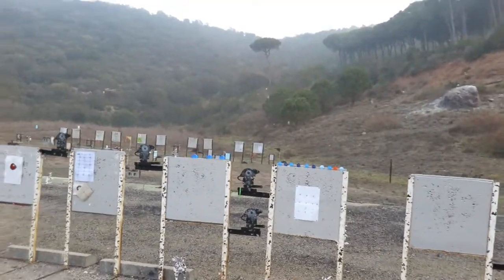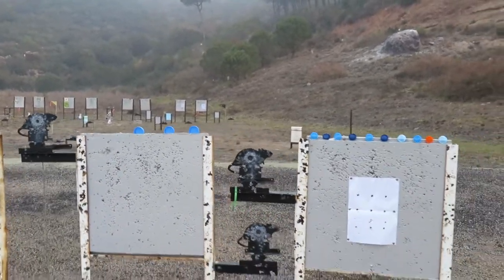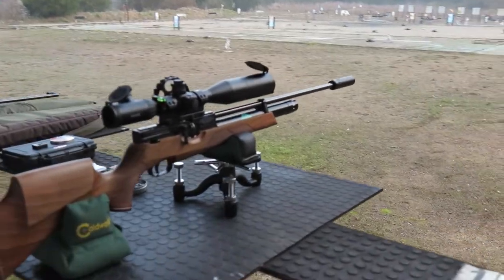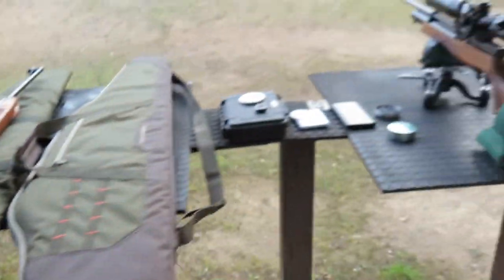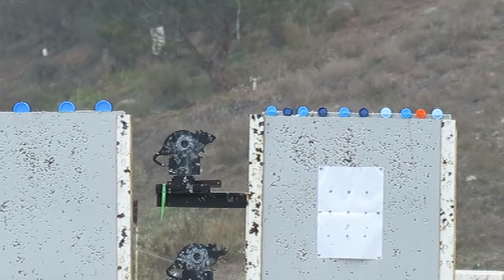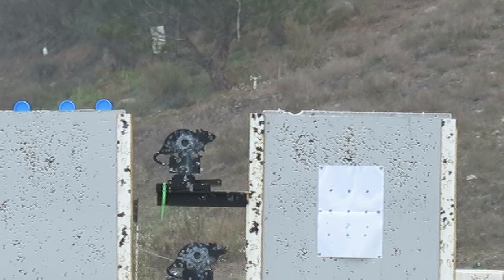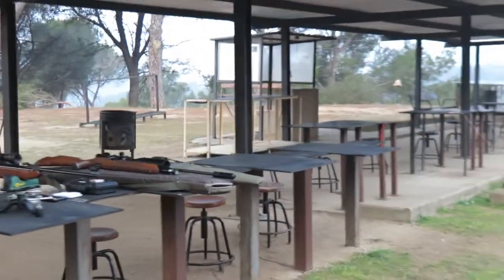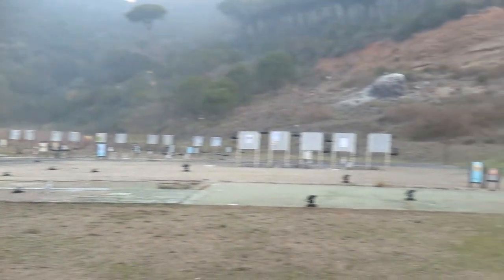Weihrauch HW100s Vs HW30s... bottle caps shooting at 25mtrs...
Short fun video showing my two favorite air rifles in action... Thanks to Tyrone For setting up this fun engaging challenge.